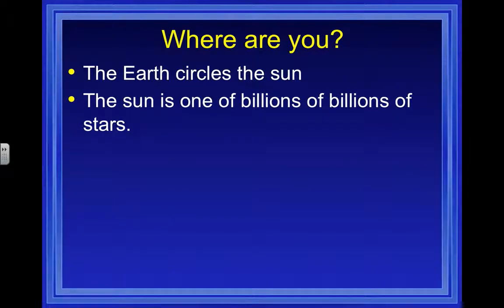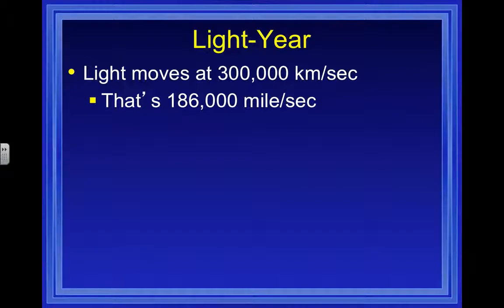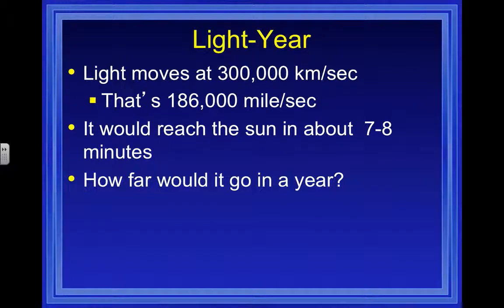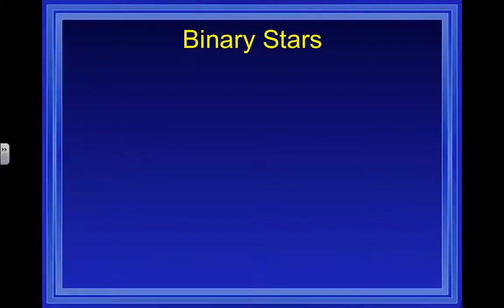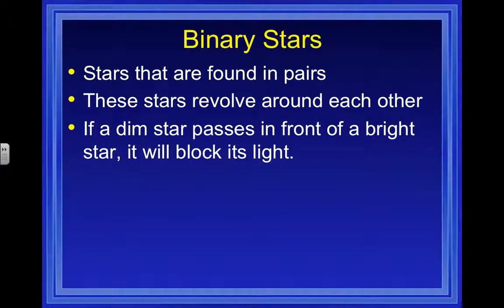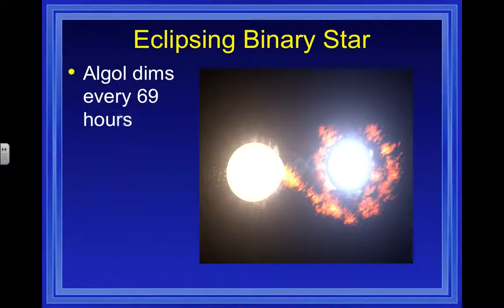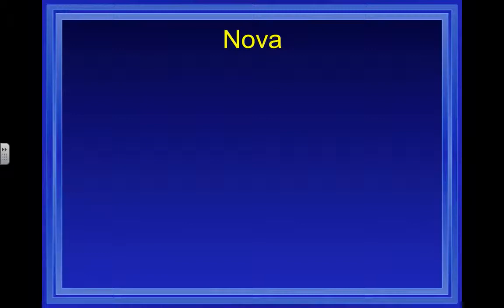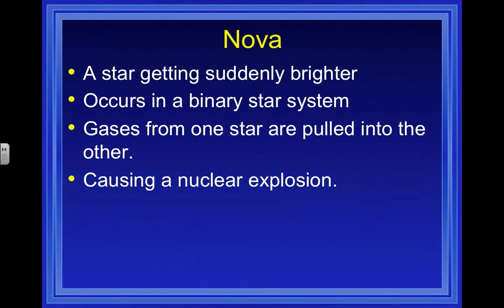Stars and Galaxies 1